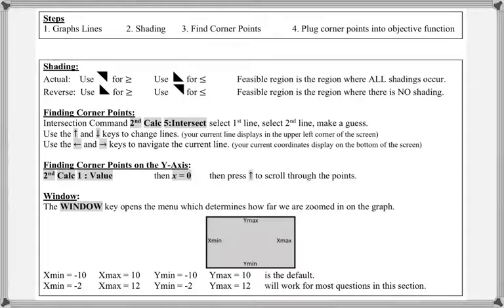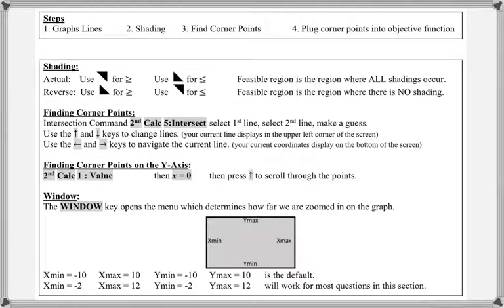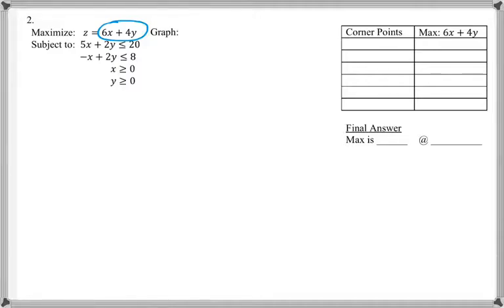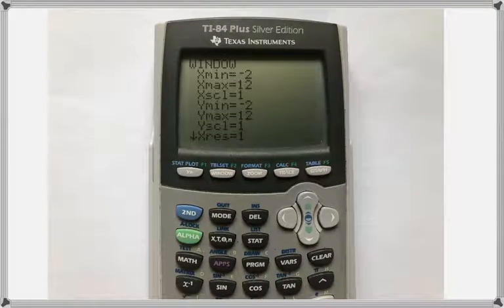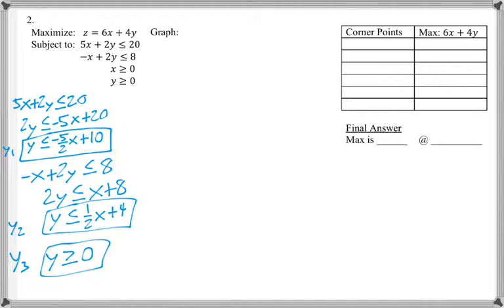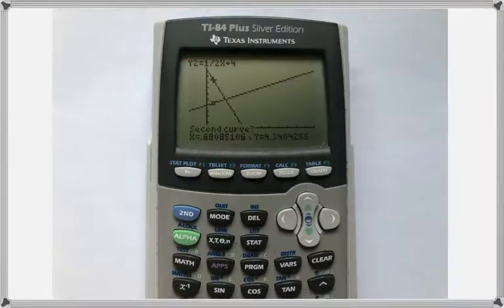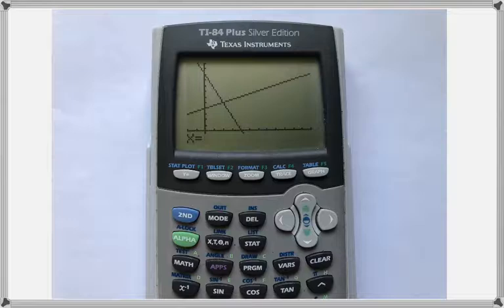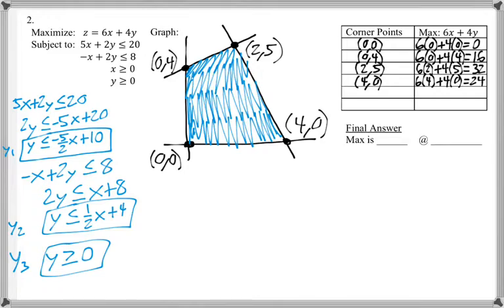Math 122 : 10.2 #2 (College Algebra Tutorial : Linear Optimization)